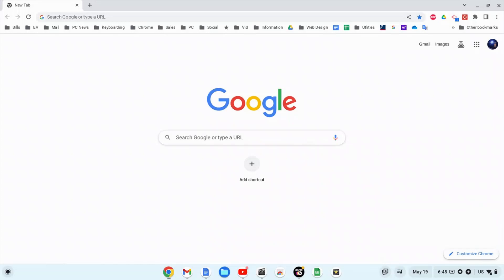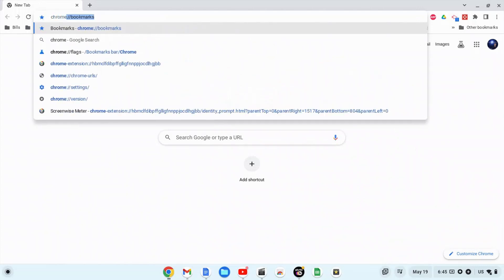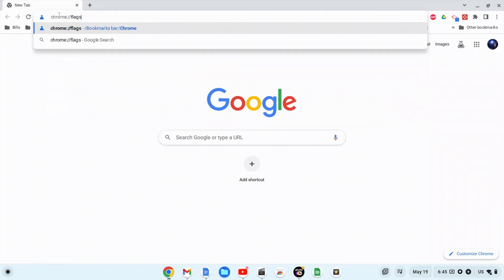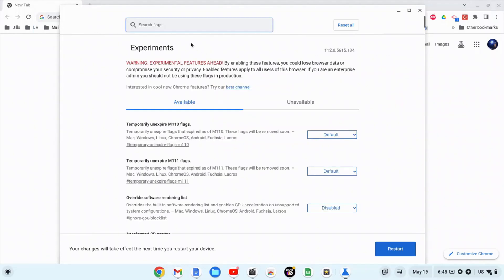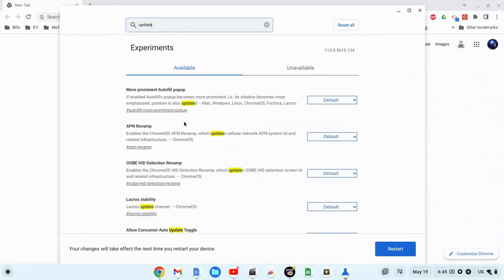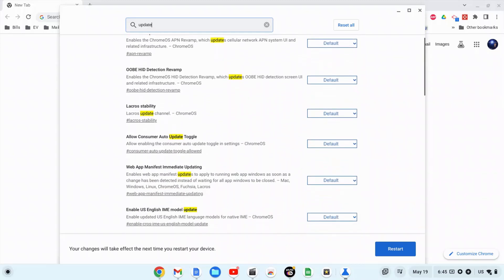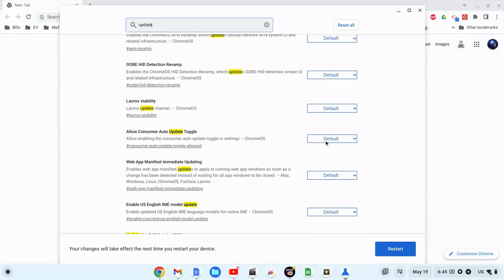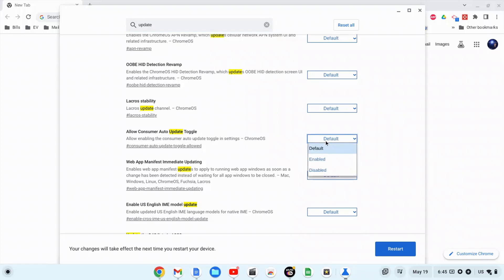How to Disable Google Chrome OS Auto Update - Turn off Auto Update Google Chrome Chromebooks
In this short video, I show you how to turn off the Chrome OSD Auto update feature for Chromebooks.

Google Chrome OS on Chromebooks auto-updates itself on a regular basis.   Auto-updated provide fixes to sometimes critical issues, limiting exposure, but if you need to turn off this feature for a time to focus more of the computer's resources on your task, it is easy to do..

This tutorial will apply for computers, laptops, desktops, and tablets running the Chrome operating system. Works for all major computer manufactures (Dell, HP, Acer, Asus, Toshiba, Lenovo, Samsung).

CAMERA/LENS:
All of the outside shots:

LIGHTING:
Selfie Ring Camera Light.

SOFTWARE:
VideoPad professional by NCH
L-View Pro
Chrome OS
Windows 10
Screencastify